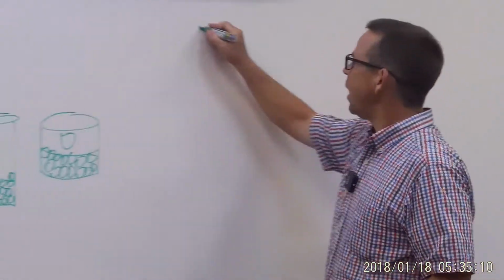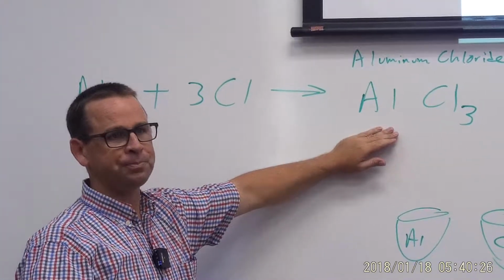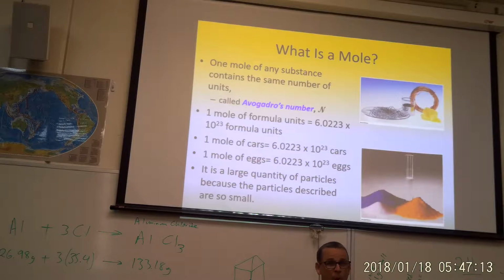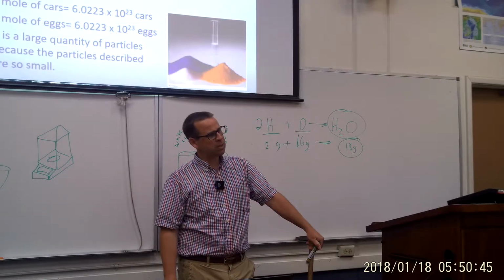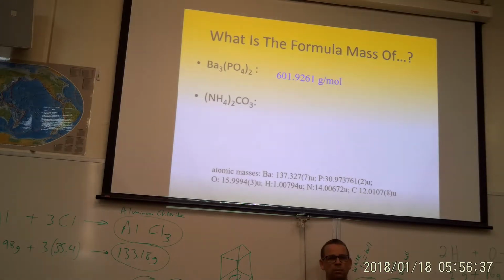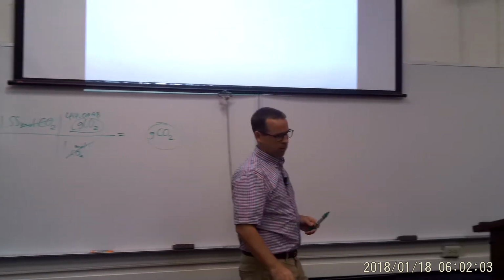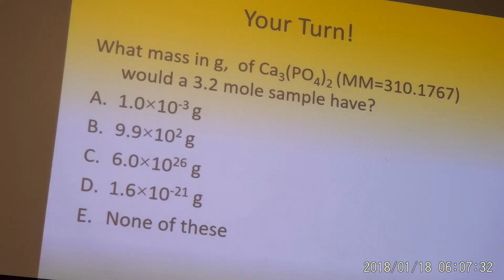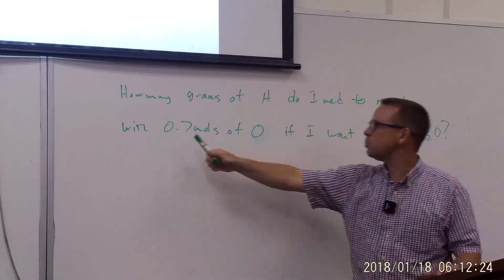Chem 101 lecture 12 chapter 4